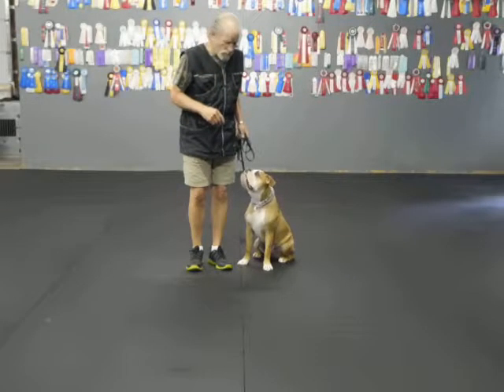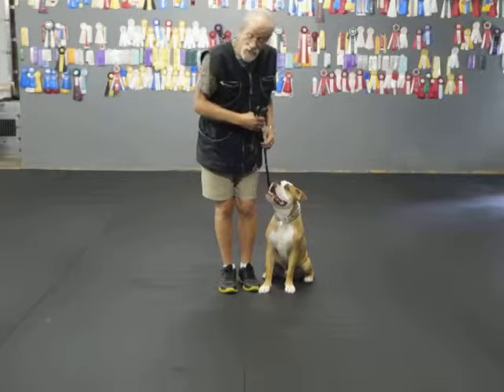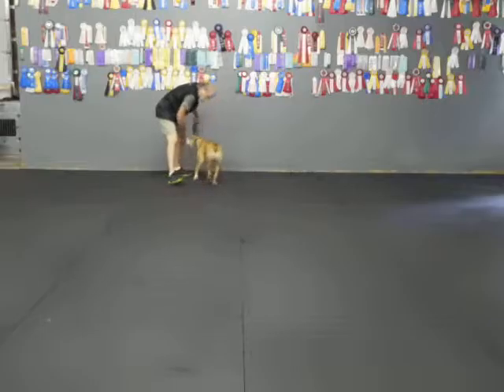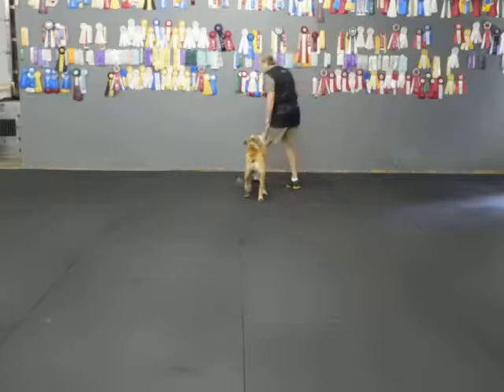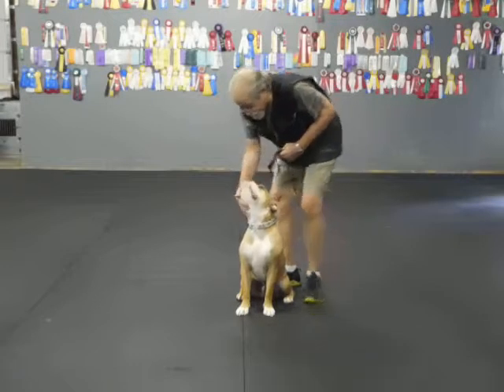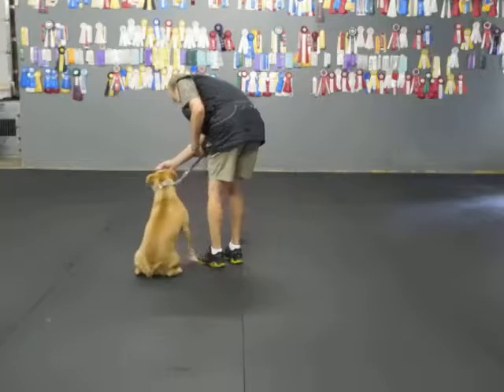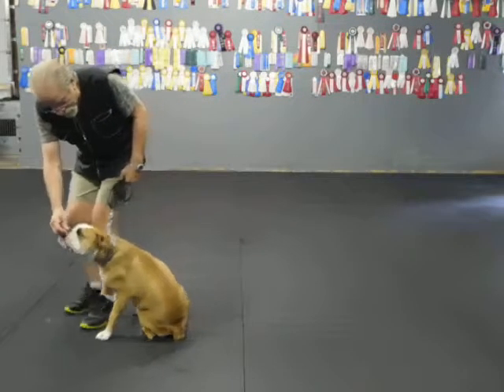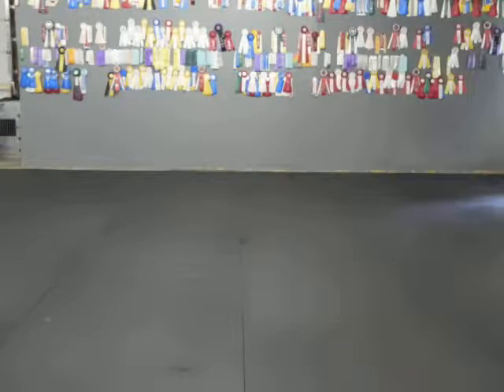Allan Ross Dog Training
Gus D. is a 1.0 year old Victorian Bulldog in Board and Train.  Here we practice basic obedience as we bond and I earn his trust in the Canine College.